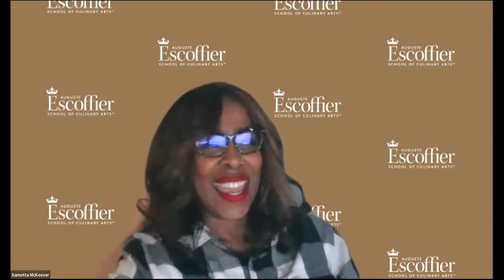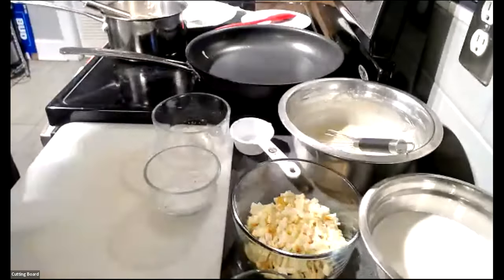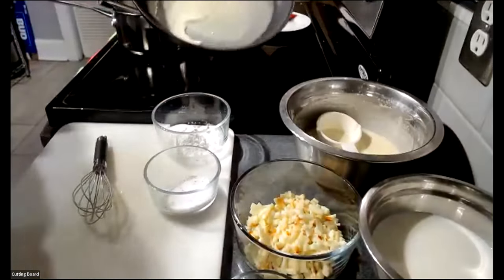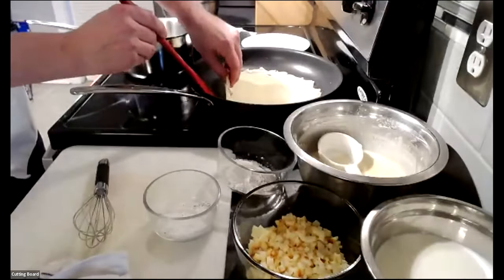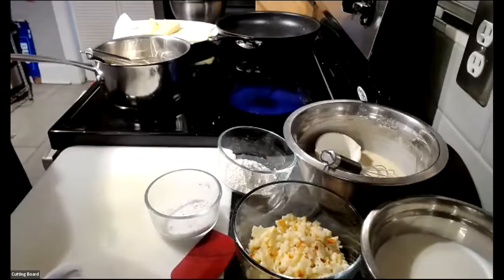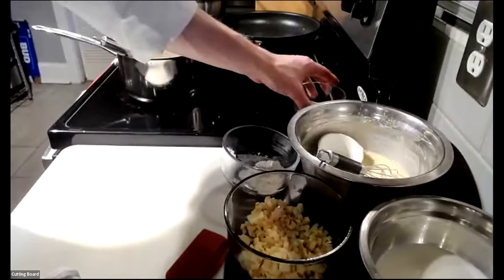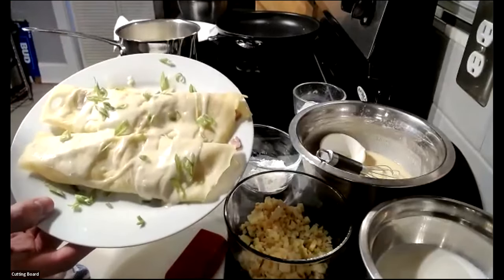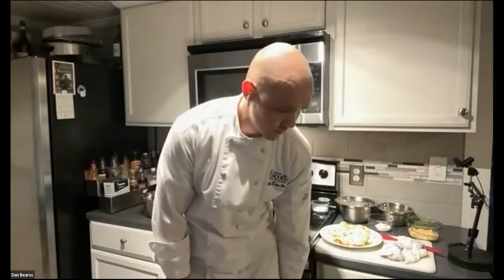How to Make Creamy Savory Crepes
Escoffier Chef Instructor Dan Bearss shares his favorite savory crepe recipe that is paired with creamy mornay sauce. This recipe makes for an exquisite breakfast or main course!

—About Escoffier—

Auguste Escoffier School of Culinary Arts offers both online and on-campus programs in culinary arts, baking & pastry, hospitality & restaurant operations management, plant-based culinary arts, holistic nutrition, food entrepreneurship, and more. Learn from a well-balanced curriculum that includes the latest culinary techniques and a solid business foundation. For more information about our degree and diploma programs

Take a Short Quiz: Is a Short-Term Culinary Program Right For You?

⭐️LARGEST CULINARY SCHOOL BRAND IN THE USA**